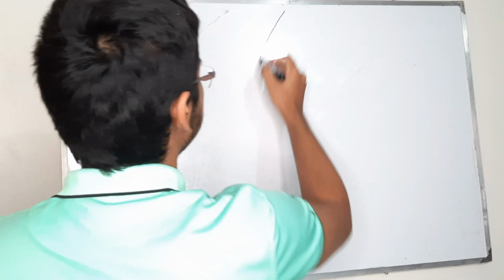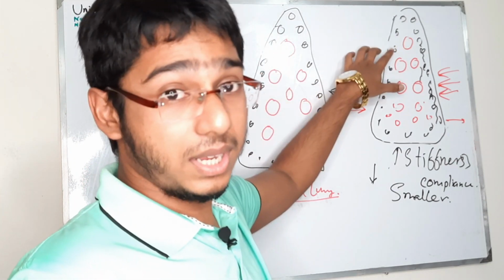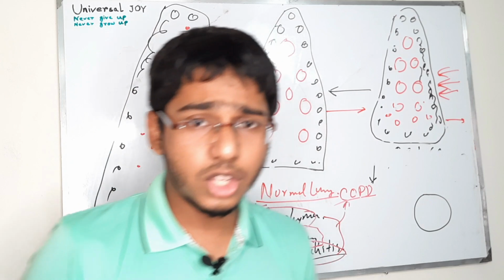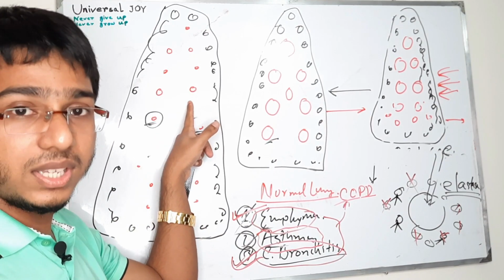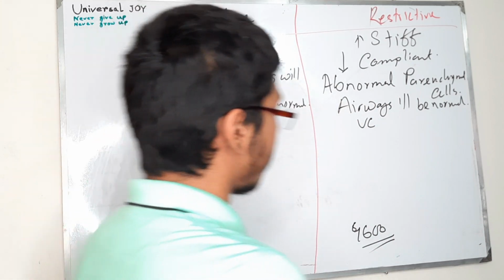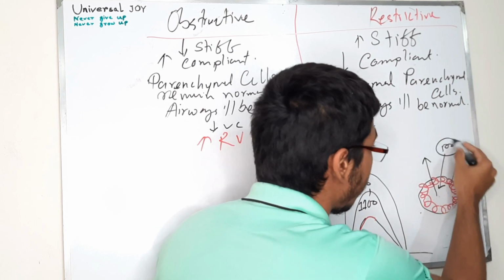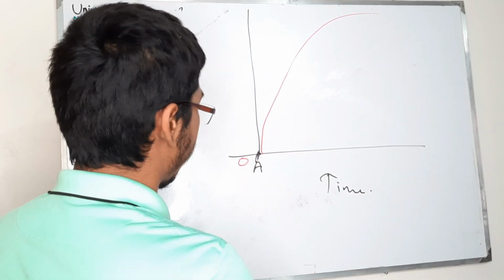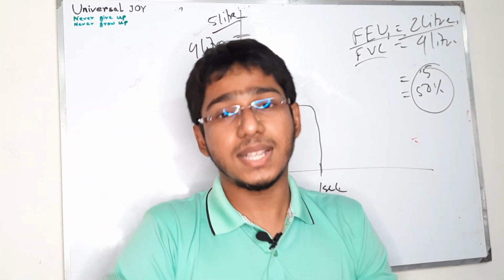Restrictive Vs Obstructive Disease | " Universal Joy"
@UniversalJoy  is an educational channel. Its major purpose is to serve for the student community. Unlike many other youtube channels this channel believes in sharing knowledge for free. So bear with us to go through a wonderful journey of this learning adventure.